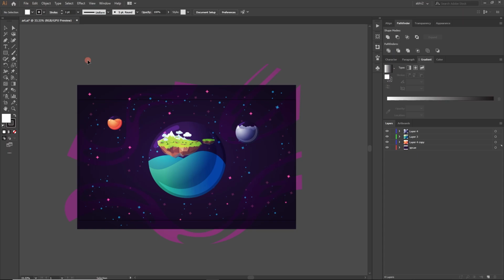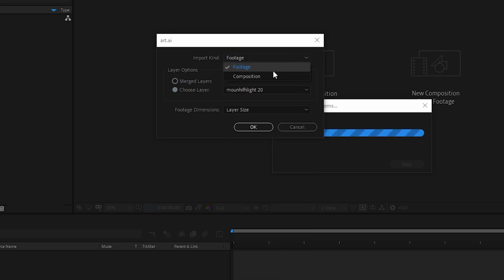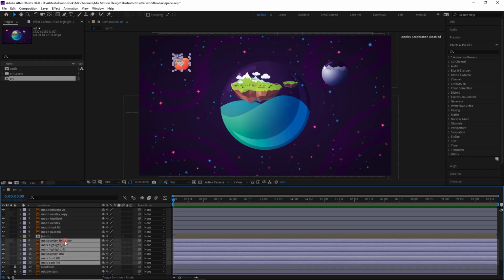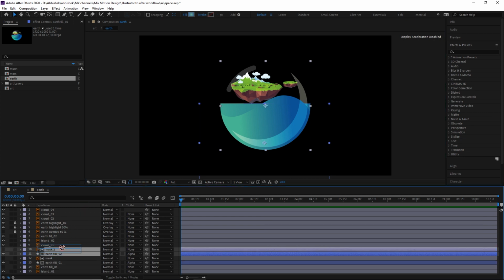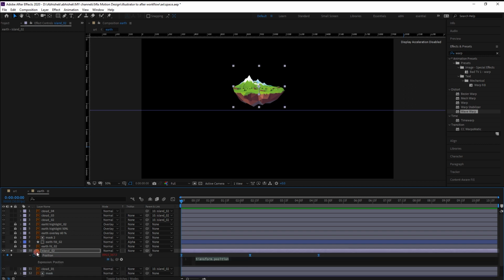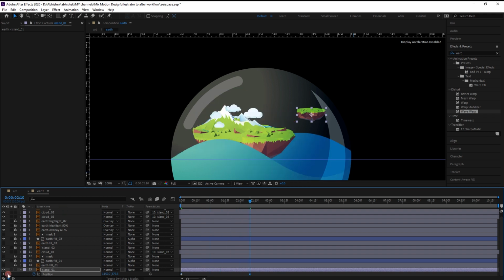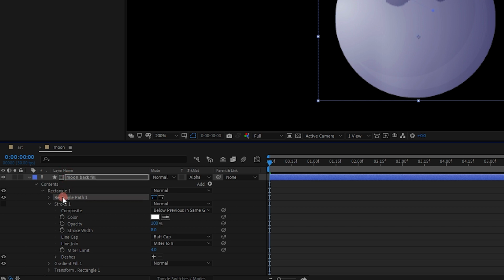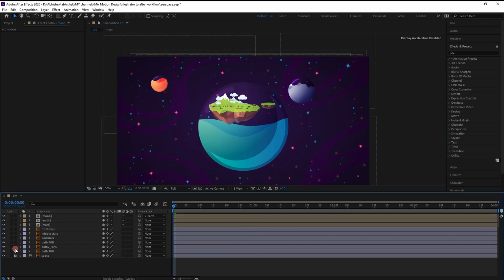aftereffectstutorials - Illustrator to aftereffects complete workflow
Follow For Updates @InkfluensStudio

Hey there, In this video i am show you the complete workflow from Illustratortoaftereffects we gonna cover distributetolayers, layers options, import options in after effects, blending modes, continuously rasterize, gradient fill, alpha matte, wavewarp effect, parenting layer, Loopout Expression etc.
Watch the complete video know create this cool looking animation

Timecodes

0:00 Motion graphics
0:04 intro
0:17 Launch illustrator
0:36 Distribute layers
0:55 Renaming Layer
1:07 layers option illustrator
1:33 after effects import option
1:43 import as Footage
1:52 import as composition
2:38 Blending modes
2:49 Toggle mode shortcut
3:05 continuously rasterize
3:23 precomps
3:42 parent layers
4:00 rectangle path
4:10 Gradient
4:05 alpha matte
5:29 wave warp
6:11 island position
6:36 Loop out Expression
7:43 increase timing shortcut
9:20 wave type
9:42 Bezier path
10:42 path curve
11:18 parallax zoom
13:18 output